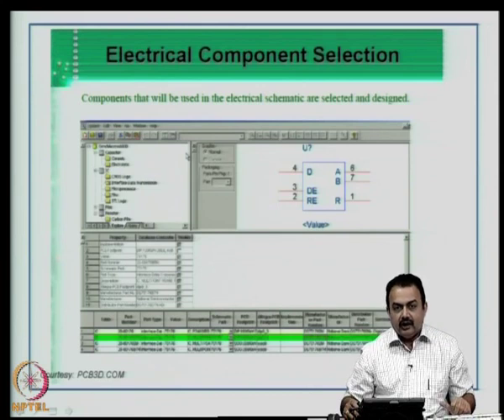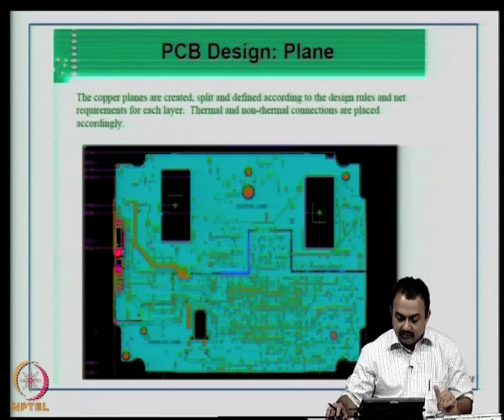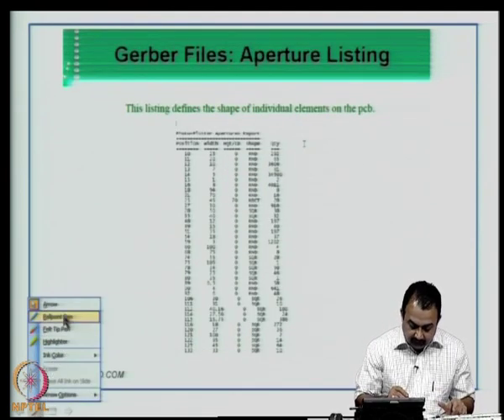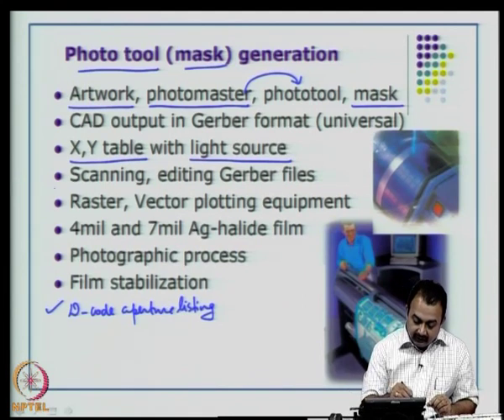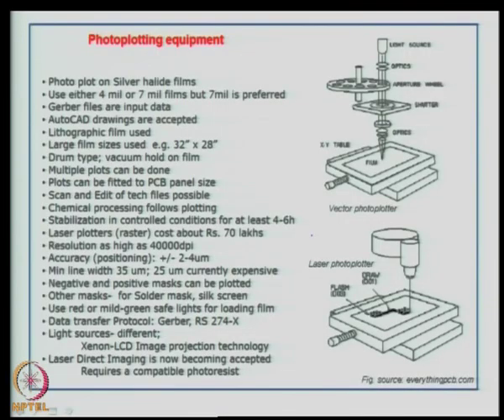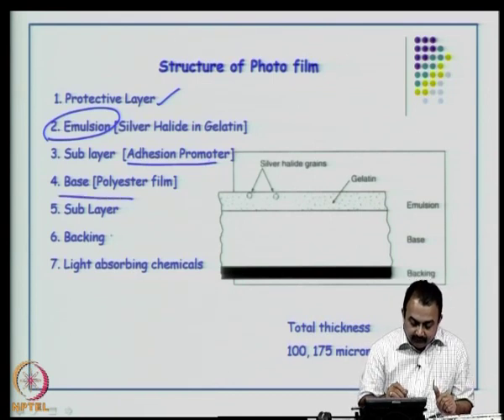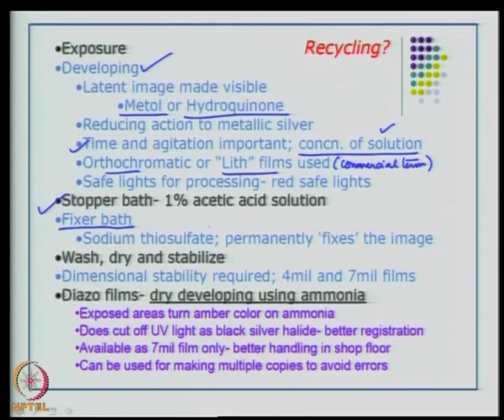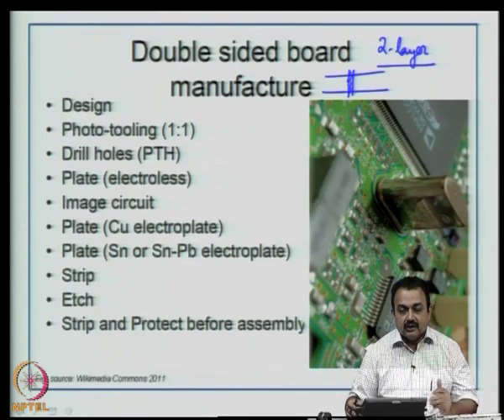Review of CAD output files for PCB fabrication; Photo plotting and mask generation